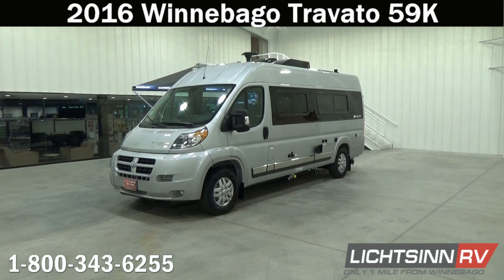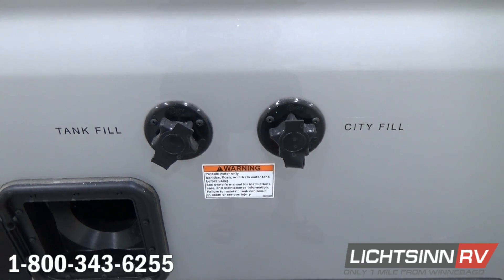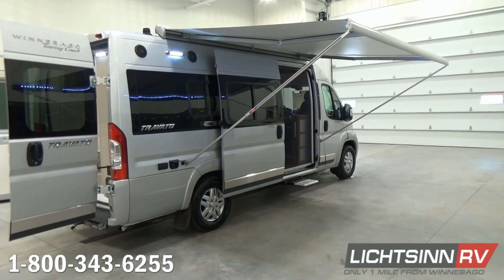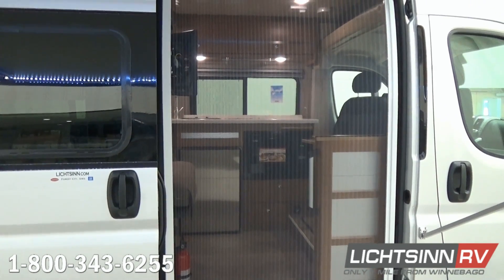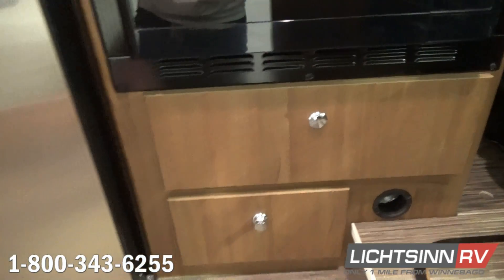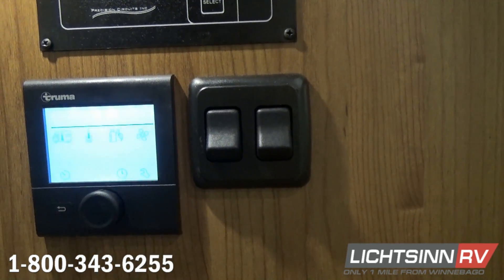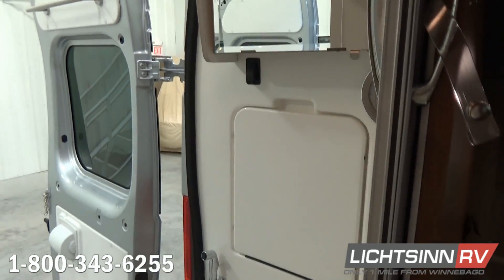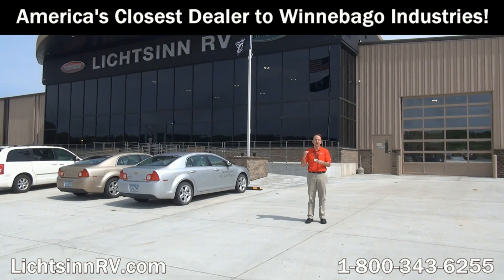Lichtsinn.com - New 2016 Winnebago Travato 59K Motor Home Class B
An all new floorplan edition for the successful fuel efficient Travato, the 59K now includes rear twin beds and a front living area. The mid coach twin beds include an industry exclusive Froli adjustable spring system that provides an incredibly comfortable sleeping surface.

Also, exclusive to the 59K is a new hydronic heating and water heating system featuring a quick recovery Truma Combi Eco Plus water and coach heater system that runs on LP and or 110-volt electric. It includes dual 950 watt heating elements!

The base for the Travato is the Ram ProMaster chassis, which will please value conscious enthusiasts with its amazing fuel efficiency. This is the US version of what has been Europe’s most successful commercial cargo van from Fiat, the Ducato. The ProMaster features the 3.6 litre 280 horesepower V6 front wheel drive gas powertrain, paired up with a six speed automatic transmission! Plus, with torque at 258 lb ft, you can still tow up to 3,500 lbs!

Includes the following factory installed options:
1. Screen door for sliding passenger side entry door
2. Deluxe powered ventilator fan
3. 100 watt solar panel charging system
4. Deluxe appearance package, with added front and rear full body paint and stainless steel side valance trim

Includes the following interior features:
1. Luxury twin bed sleeping, with:
a. Multi-density foam, pillow-top mattresses, 80” and 75” length
b. Froli Star bed foundation system feature independently adjustable firmness springs that conform to your body
c. Ventilated bed platforms allow air flow between the mattress and the bed board reducing condensation and dampness and improving sleep
d. Side cubbies for convenient storage of glasses, tablets and phones
e. Adjustable bed headrest for improved sleep or to facilitate comfortable lounging, TV viewing or reading
f. Flex neck directional LED reading lights provide light where you need it without bothering the other sleeper.

2. Larger rear bath
a. Comfortable china toilet
b. Large foldaway sink and faucet
c. Large medicine cabinet with mirrored door
d. Large wardrobe with shirt hanging and drawers
e. Innovative shower curtain with sewn-in magnets helps to fully expand the shower space, creating the largest shower area of any of our van campers. It allows showering without getting the toilet or walls wet.
f. Separate, deluxe single control shower faucet with residential style shower head. The single control allows water temperature to be adjusted quickly, minimizing unnecessary water usage.
g. Dual locking rear doors can be opened to use bathroom for storage when needed. Internal privacy lock insures that doors can’t be opened from the outside.

3. Advanced all new climate control system:
a. The Travato is the first motorhome in North America to feature the new, 97% efficient, Truma Combi heating and hot water system.
b. Provides quick hot water recovery with LP and electrical heating.
c. LED digital control panel allows time adjustable settings for water and air temperature- maximizing comfort and reducing fuel usage.
d. Quick multi-stage heating system with four high performance ducts keeps the coach at a consistent temperature using LP, electricity or both for maximum performance.
e. Insulated and tuned heating and air delivery system is extremely quiet, insuring a restful night’s sleep.
f. Electric heating element allows users to “take the chill off” on a brisk morning using the camp ground’s electricity.
g. Coleman Mach 8 high efficiency air conditioning features two stage operation that cools quickly and maintains the cool with lower fan noise.
h. MAXXAIR premium vent system includes remote and automatic temperature control enhances “off the grid” camping. The rain hood allows the customer to use the vent and fan in bad weather or even when the coach is not occupied